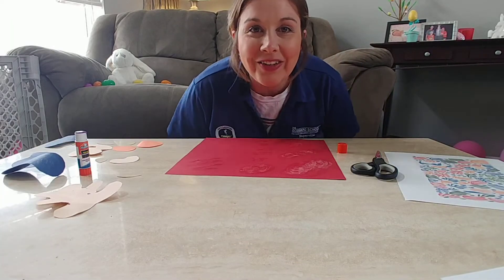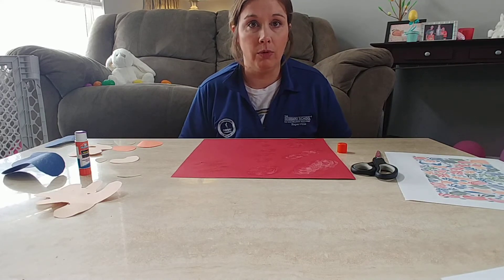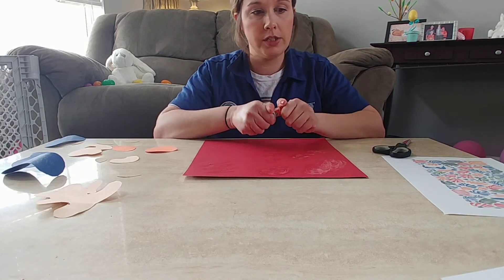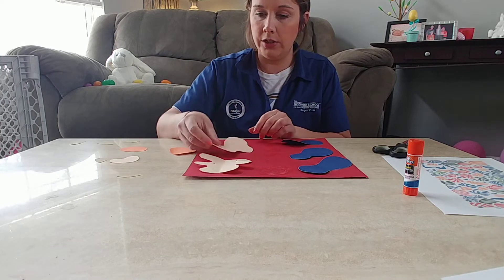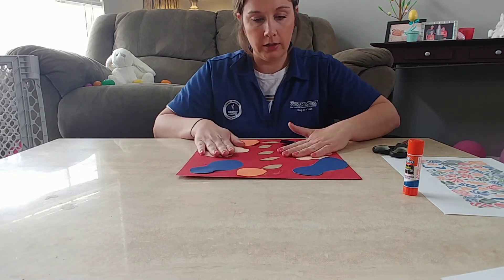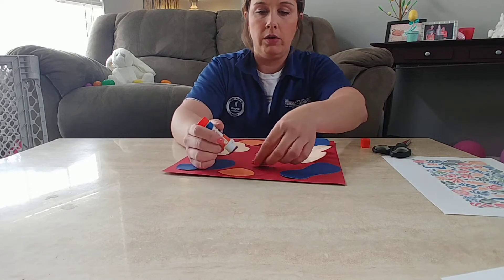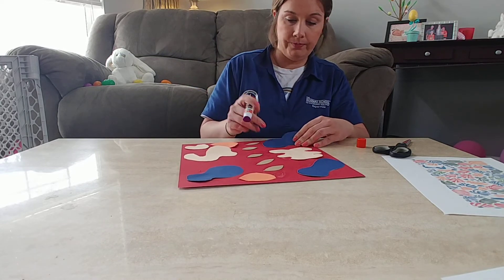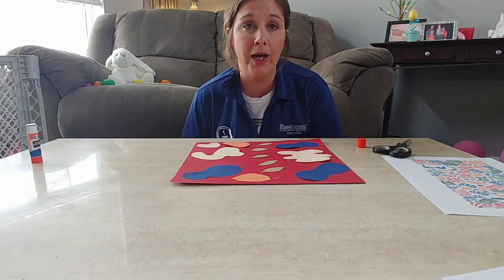Art history with Miss Heather V. - Henri Matisse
Make your own version of a Henri Matisse masterpiece with Ms. Heather V!